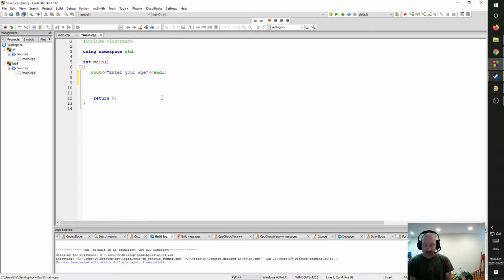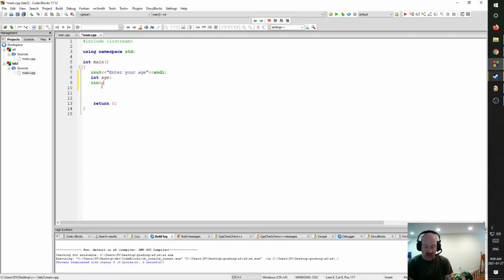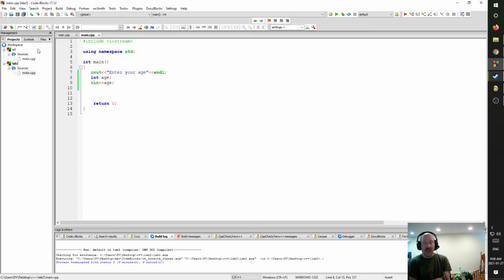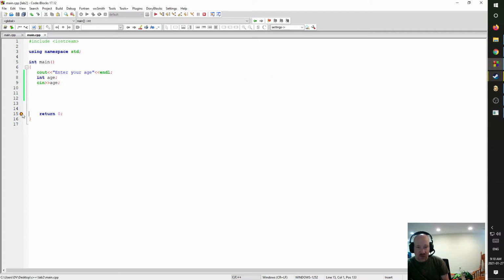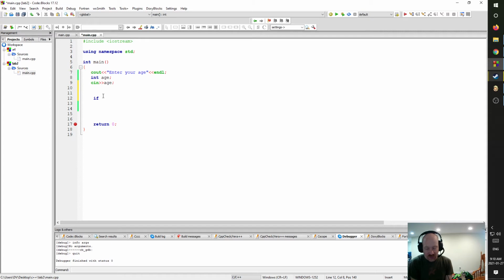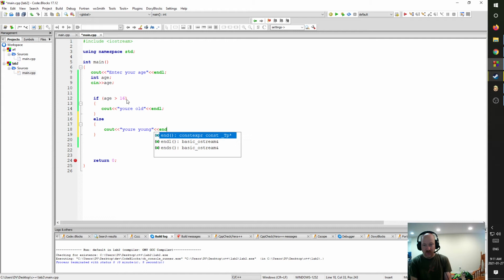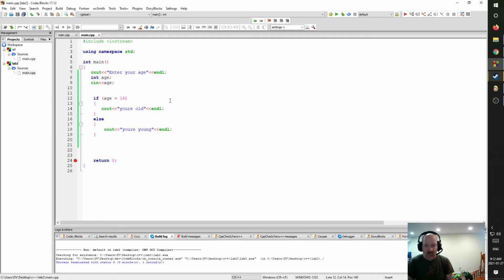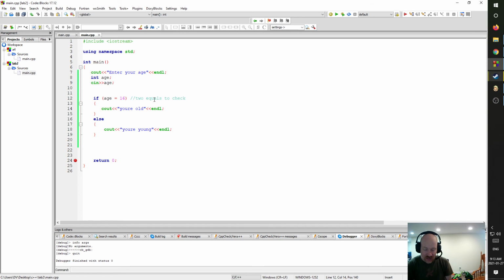Decisions in C++